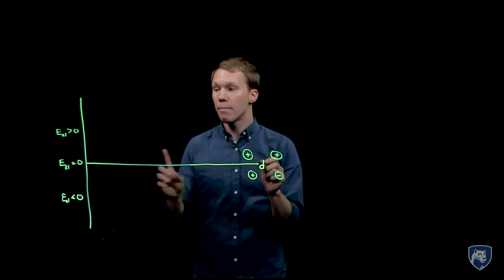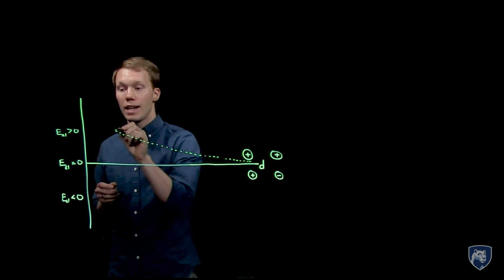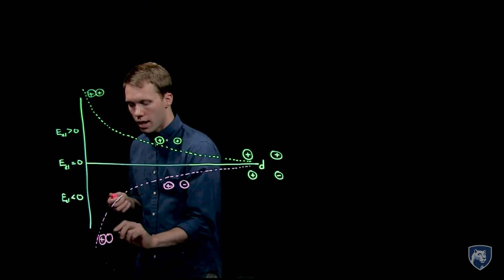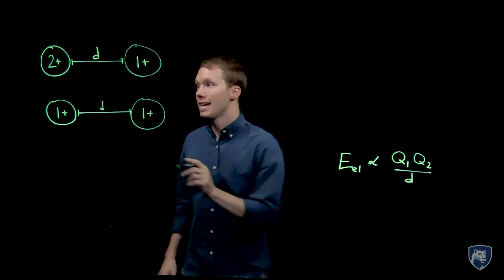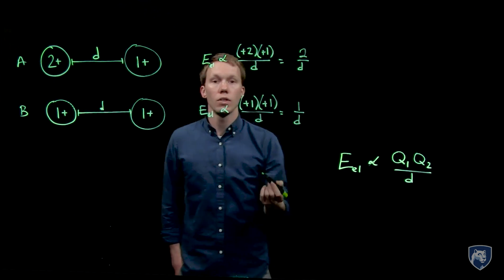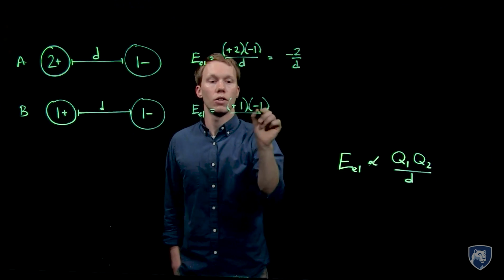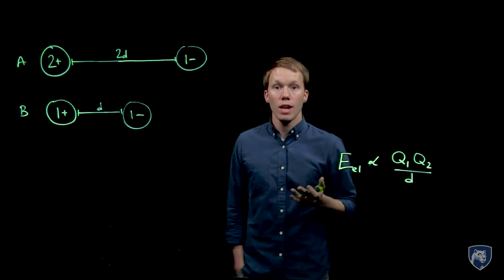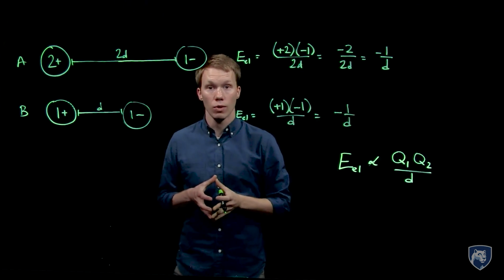Electrostatic Potential Energy